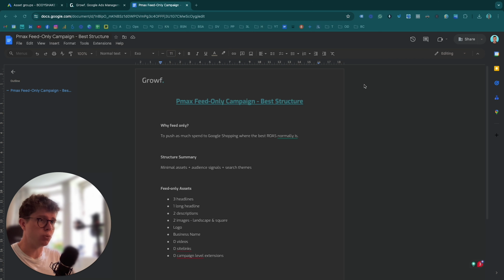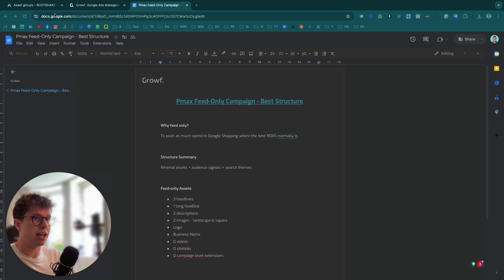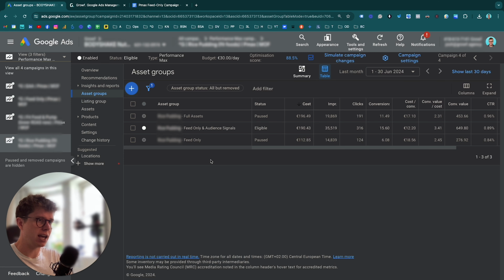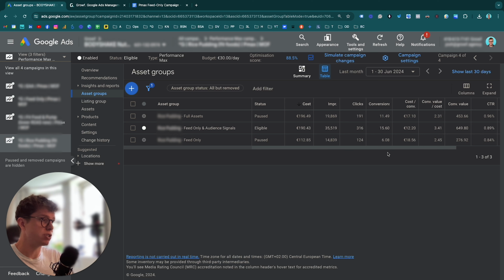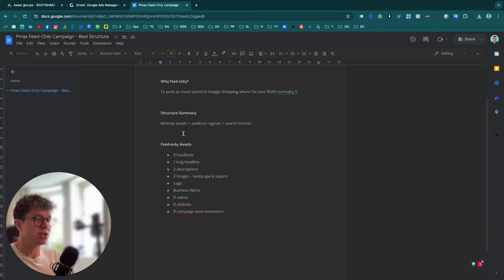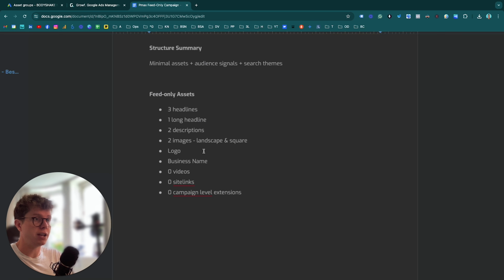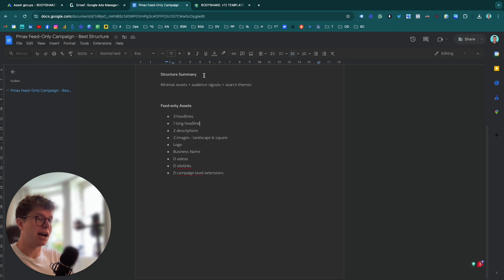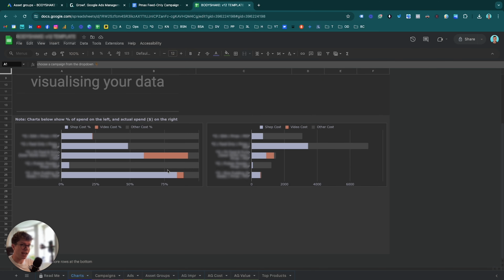Performance Max "Feed-Only" Best Structure (Test Results Analysed)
In this video, I break down the best structure for running Performance Max feed-only campaigns in Google Ads. By limiting your assets and focusing on Google Shopping, you can maximize your ROAS and drive better results for your e-commerce business. I'll share test results, insights, and strategies we use at our agency to achieve success with this approach.

What You’ll Learn:

Why do we use feed-only PMax campaigns
The ideal structure for minimal assets (headlines, images, and descriptions)
How to use audience signals and search themes for optimal performance
How to measure success with spend allocation scripts

Chapters:
00:00 – Introduction
00:14 – Why use feed-only campaigns
00:44 – Testing different structures
01:18 – Winning structure explained
02:10 – Visualising past campaign data